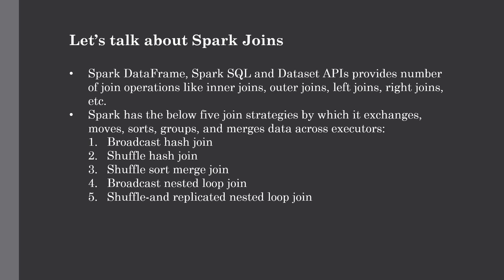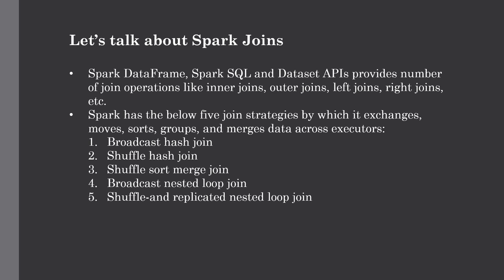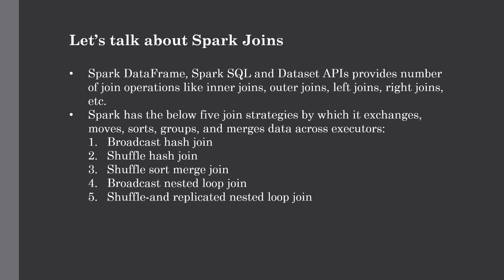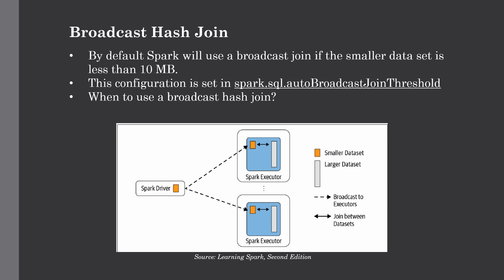Apache Spark Joins for Optimization | PySpark Tutorial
In this lecture, we're going to learn all about how to optimize your PySpark Application using different joins native to Apache Spark. We will discuss join operations such as Broadcast hash join, Shuffle hash join, Shuffle sort merge join, Broadcast nested loop join, Shuffle-and replicated nested loop join in details

Environment Variables:

HADOOP_HOME- C:\hadoop
JAVA_HOME- C:\java\jdk
SPARK_HOME- C:\spark\spark-3.3.1-bin-hadoop2
PYTHONPATH- %SPARK_HOME%\python;%SPARK_HOME%\python\lib\py4j-0.10.9-src;%PYTHONPATH%

Required Paths:

%SPARK_HOME%\bin
%HADOOP_HOME%\bin
%JAVA_HOME%\bin

Audience

Prerequisites

Channel Description-